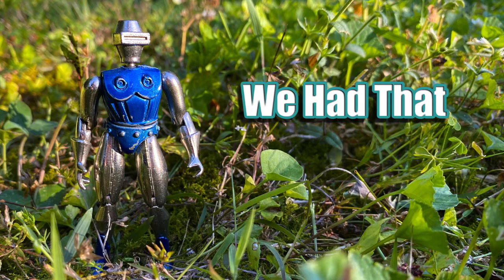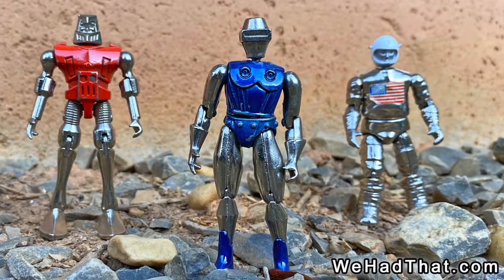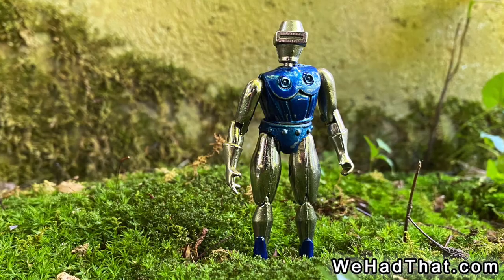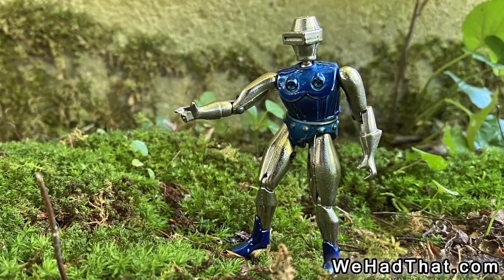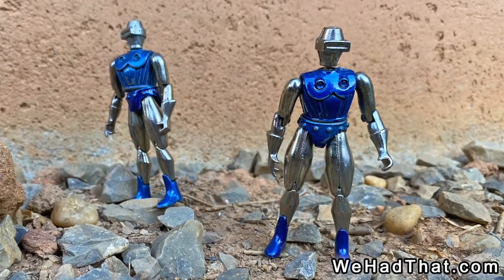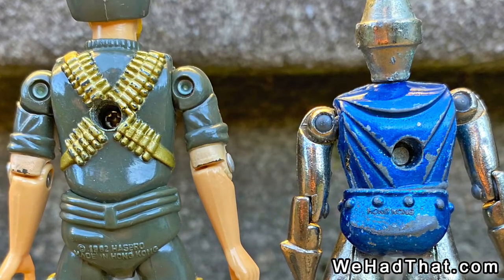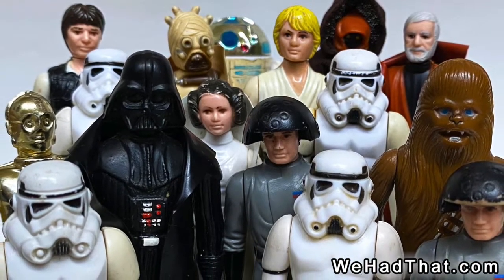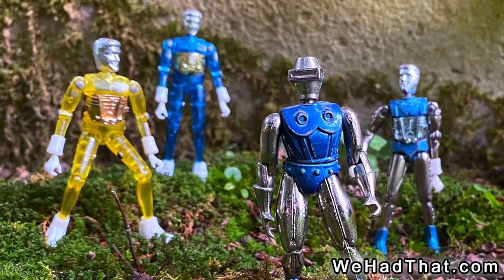Metal Man: Radon vintage 1976 Zee Toys Zylmex Action Figure Review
Metal-Man: Radon action figure review - We Had That!  Radon was the Micronaut who wasn't a Micronaut!  This often forgotten die-cast metal action figure from the 1970s was extremely cool, but he's often forgotten.  Here's what I know about Metal-Man: Radon!